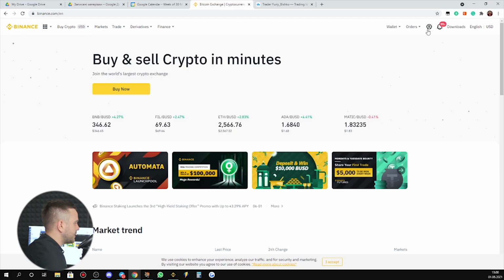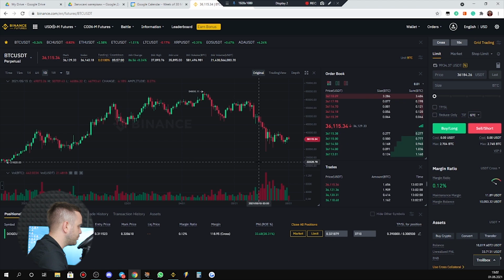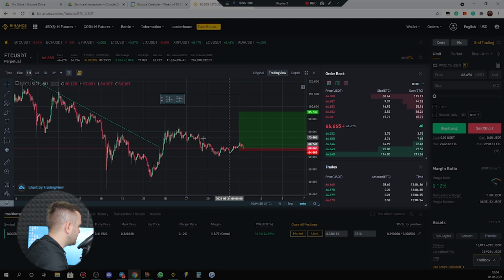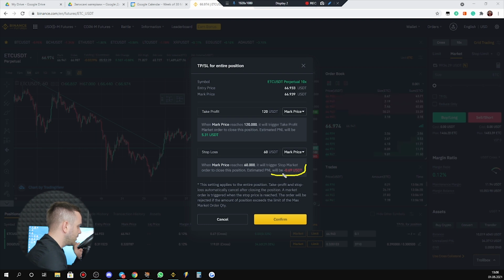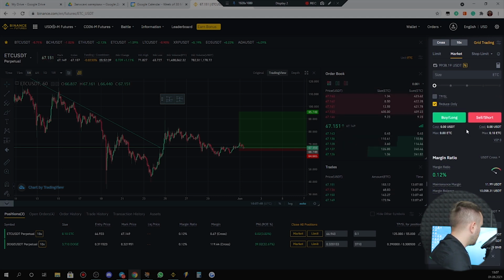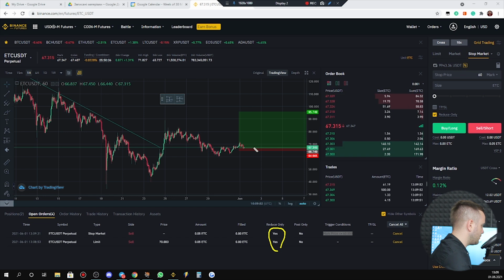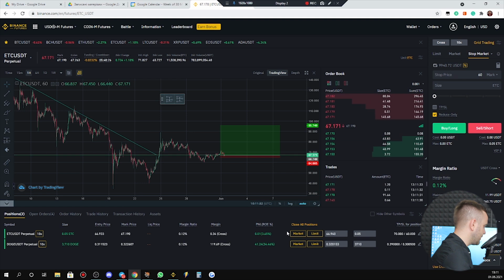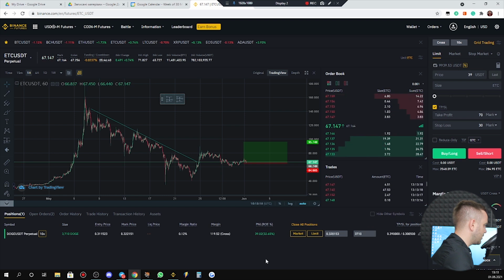How to trade on binance futures for beginners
Binance futures trading for beginners.  Binance futures tutorial.
I share daily:
- updates on crypto trades I am working on
- my profitable trading plans on the most popular coins
- access to chat with PRO-traders for communication and feedback
- the only news you can trust

📊Trustful news, lessons, technical analysis on popular crypto coins.

📜BINANCE COIN-M FUTURES. WHAT IS THE DIFFERENCE BETWEEN BINANCE USDT-M FUTURES?

💰 Open your Binance account by using this link and get 10% fee discount FOREVER

⏰ Timestamps: ⏰
00:00 - Intro
00:20 - how to sign up?
01:10 - about ACCOUNT DEPOSIT
01:35 - to choose a leverage
02:00 - how to open a position?
04:20 - How do I set stop loss and take profit?
06:00 - How do I close a position?
09:20 - how to set a pending order ?